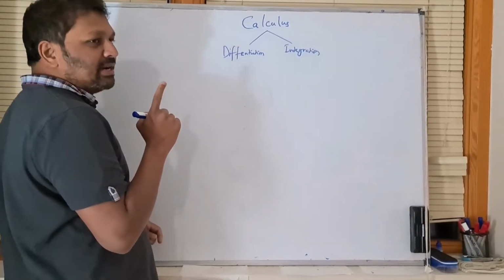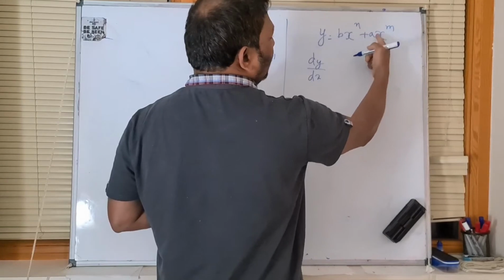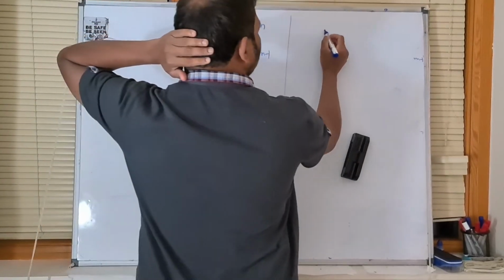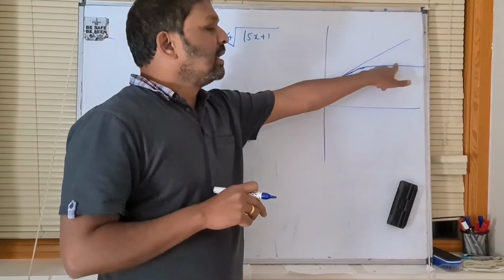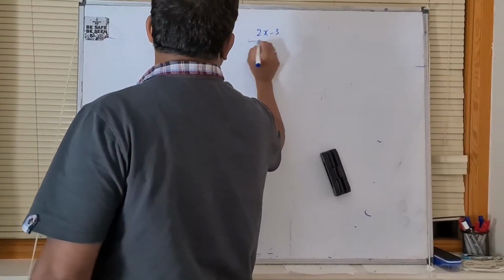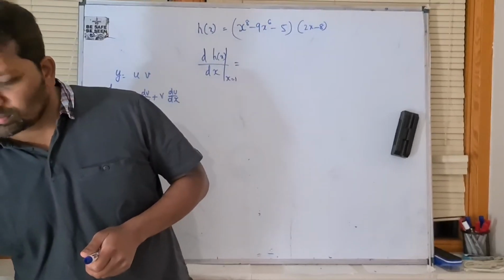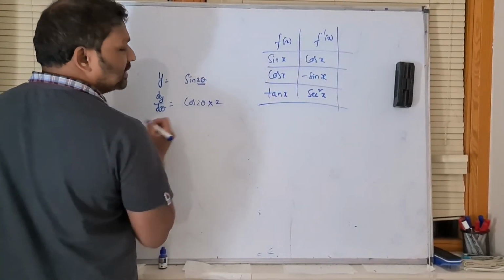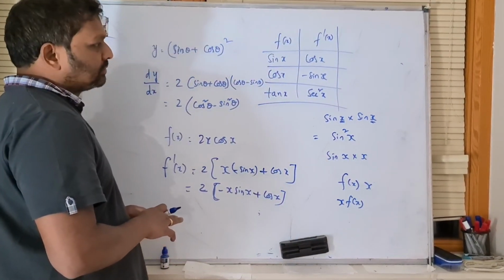High School Maths - Differential Calculus